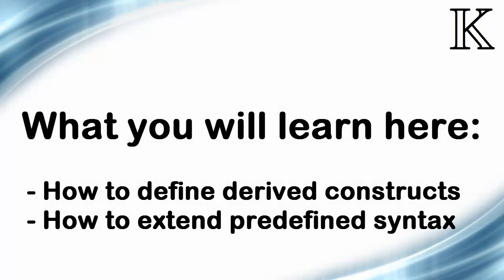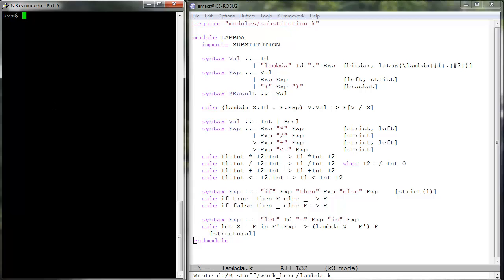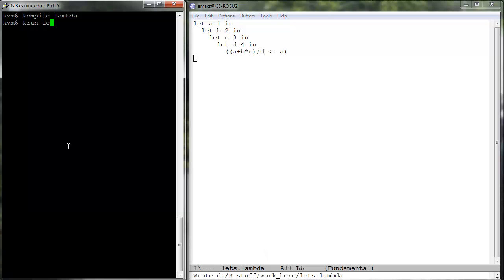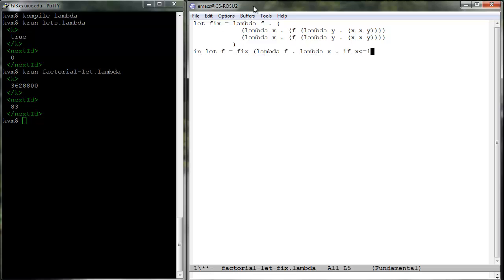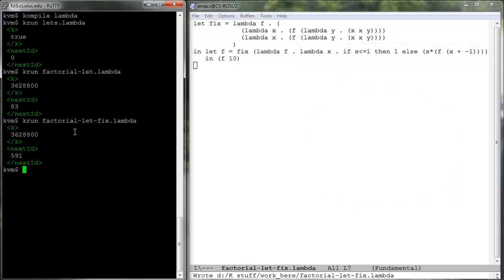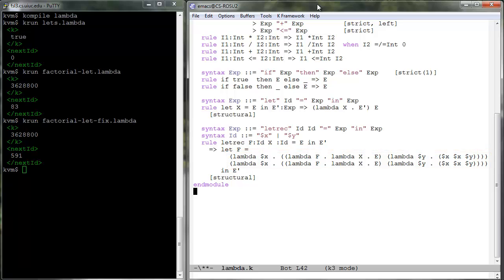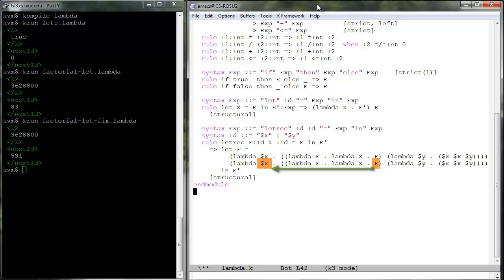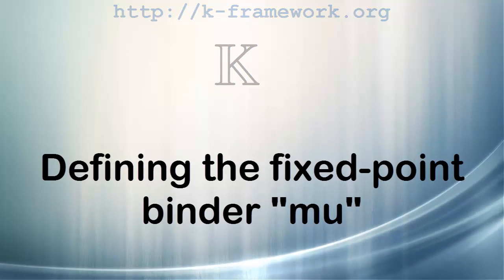K Tutorial 1, Lesson 7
Defining LAMBDA
Derived Constructs; Extending Predefined Syntax